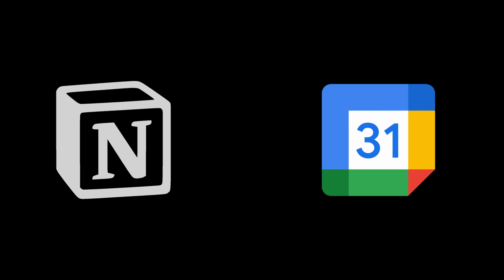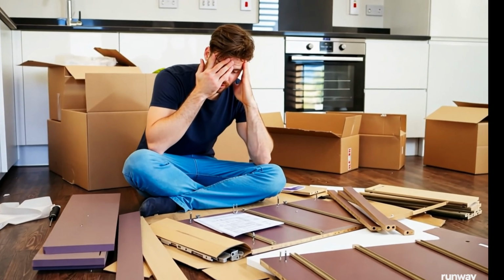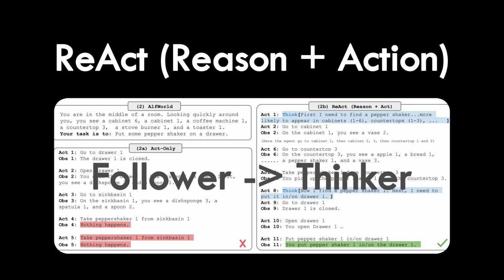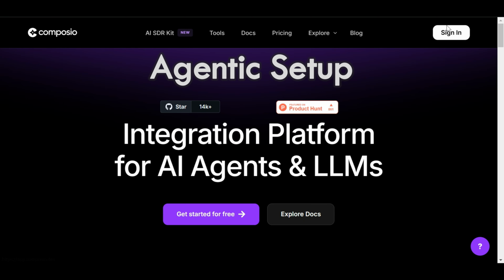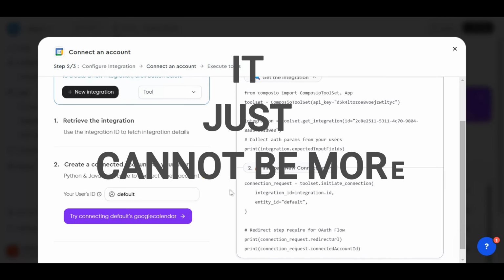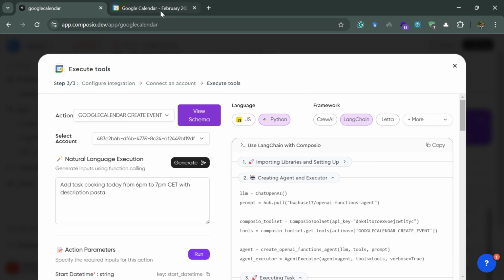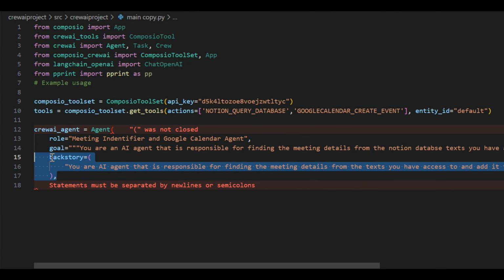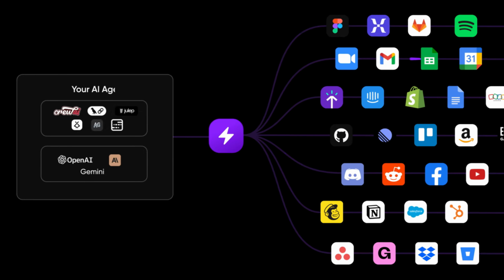I tried 50+ Agent libraries, the only one I really needed is this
AI Agent libraries (50+) the only one I really needed is this

In this video, you'll see AI agents in action as I simplify task management. I dive into AI agent libraries and show you how to connect Notion to Google Calendar with just a few lines of code. Watch live demos where AI agents automate workflows, turning complex integrations into simple, effective solutions. 🤖

I break down how AI agents work like a team of expert chefs—each agent has its role and performs precise actions to get the job done. Expect clear explanations, real examples, and plenty of sarcastic humor about tech frustrations and debugging mishaps. Whether you’re new to AI agents or a seasoned pro, this video will boost your productivity and streamline your integrations.